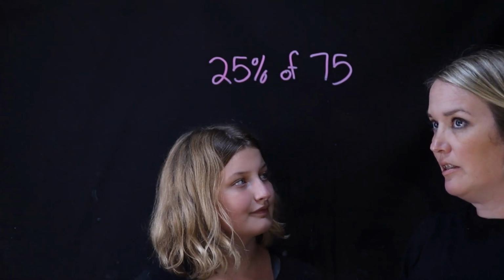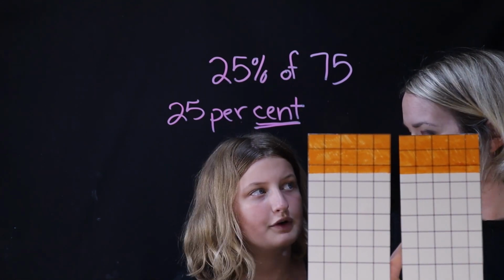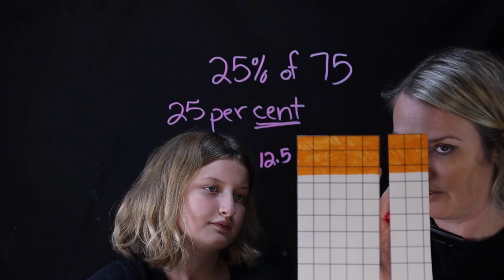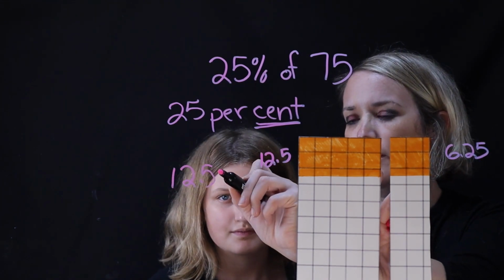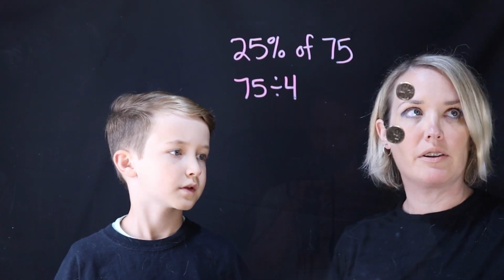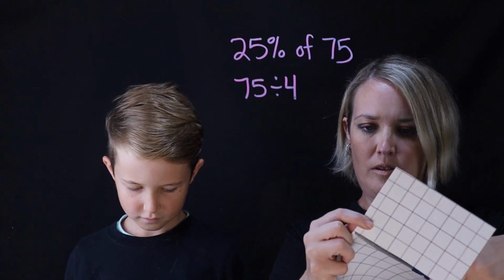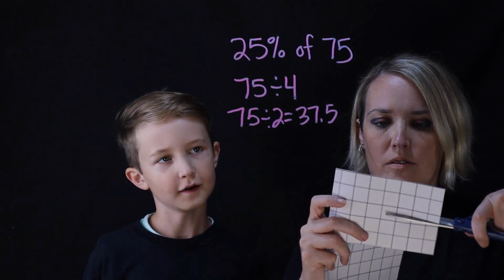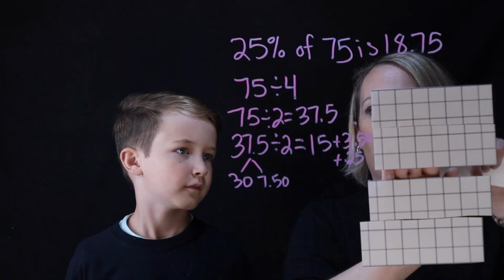Mental Math: 25 percent of 75